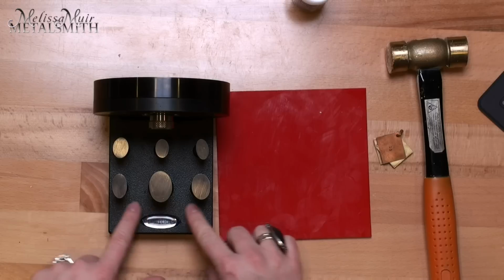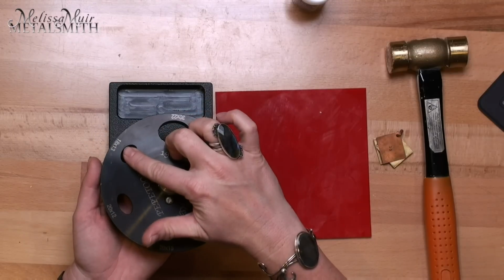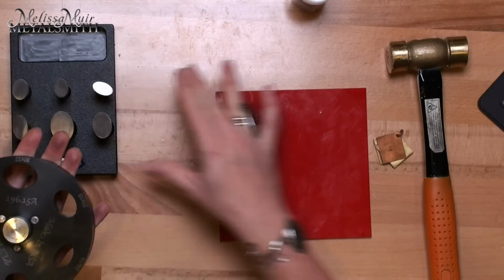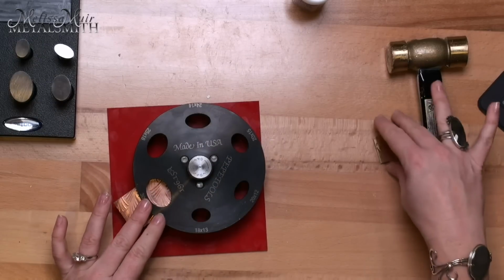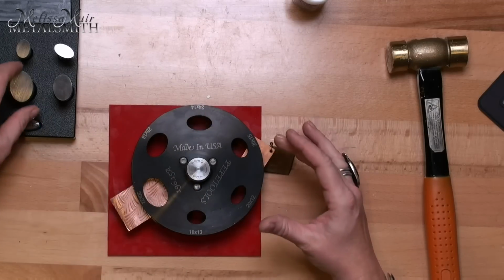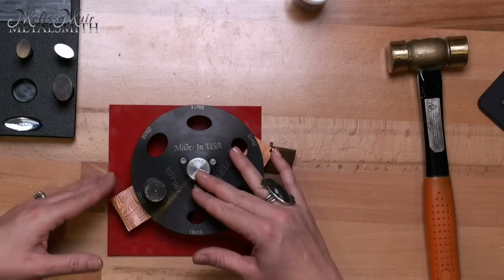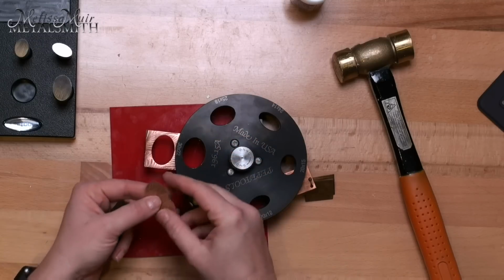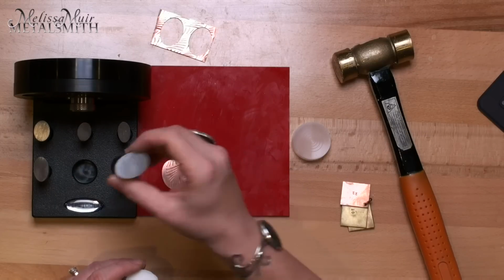Tool Review: Pepe Oval Disc Cutter - Tool Time Tuesday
Pepetools has a new tool. The Oval Disc Cutter. This is going to be a great addition to your studio if you ever work with ovals or wish to have repeatable results.

Features include;

Recessed punch clearing design on the bottom plate
Laser etched HDPE base
High carbon steel plates, hardened to 48-52HRC
Finished in protective black oxide
Laser etched disc cutter to mark each hole
6 oval shapes (the most available on a single unit in the market today)
Can cut material up to 20 gauge with just a 2 lb brass mallet, over 20 gauge we recommend the use of a hydraulic press.
Set includes the following;

PepeLube
Pepe Urethane 6" x 6" 95A Cutting Pad
Oval Cutter
Each punch punch is first precision turned on a state of the art CNC machine based in our Oklahoma City factory. After turning the punches are heat treated to 48-52 HRC. This hardness insures a lifetime of use and a sharp edge. To get the cleanest cut possible we include a 5 degree angle on the cutting edge which allows a beautiful shearing action. Instead of tearing through the material like your traditional disc cutter, the punch cleanly shears the oval without burs or raised edges. After machining the punches are finished in black oxide, a heavy duty protective coating against corrosion.

30x22
25x18
24x14
20x15
20x12
18x13